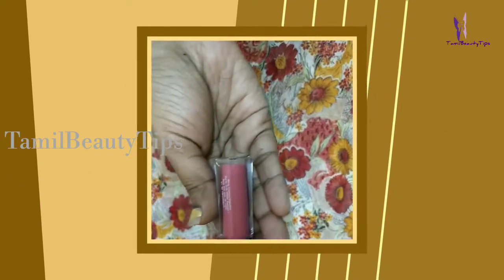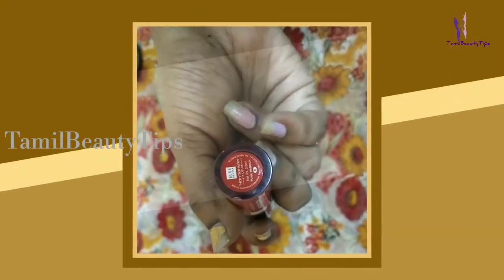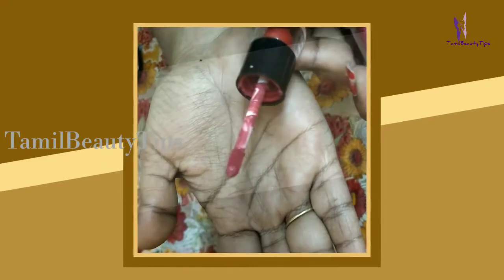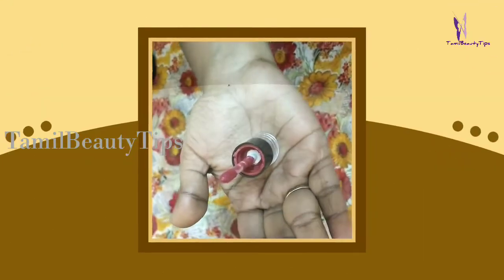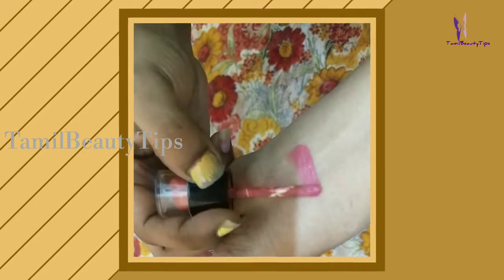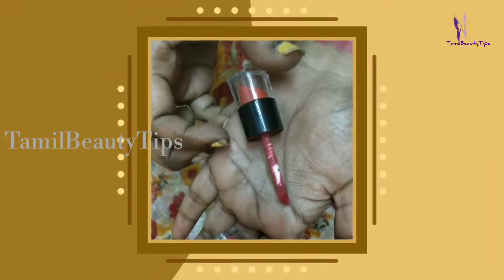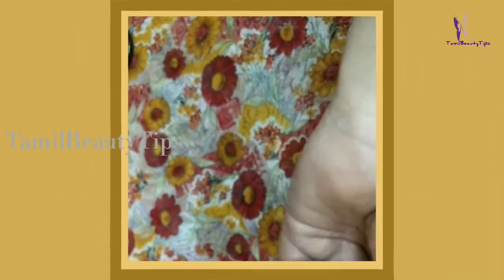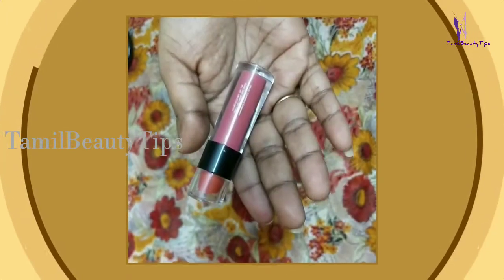Blue Heaven Non Transfer Lip Color Review|Lipstick Review|Lipstick Swatches